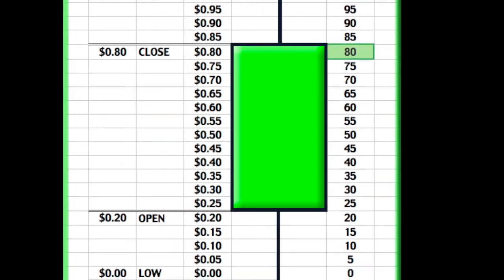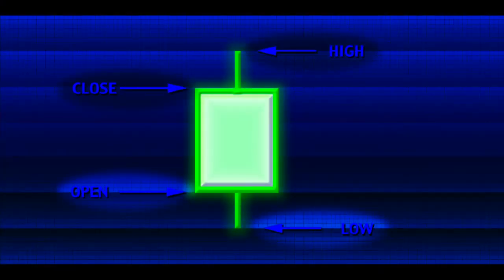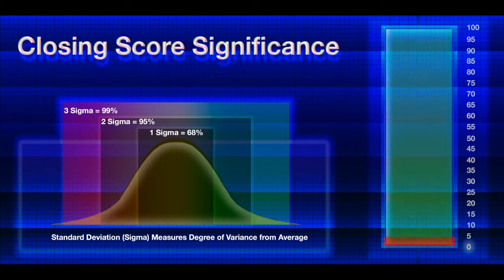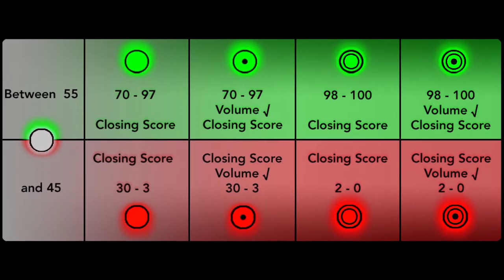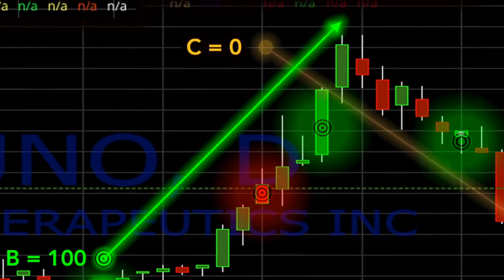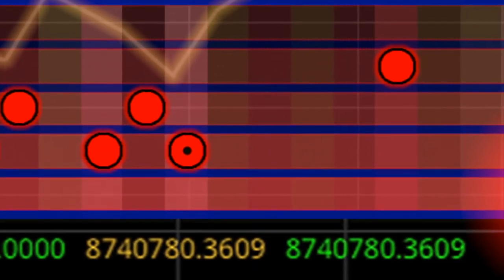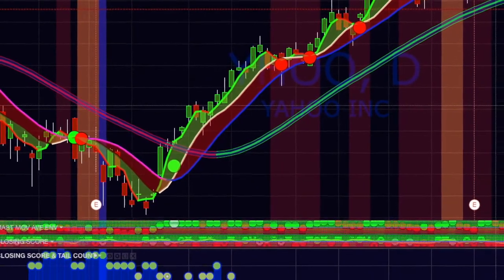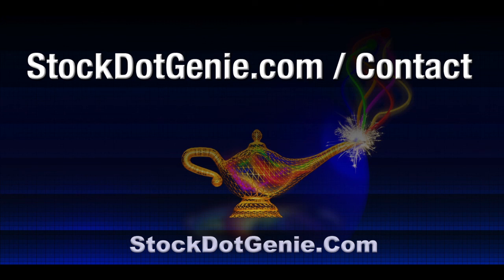StockDotGenie Closing Score Sentiment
If you don’t currently utilize Technical Analysis in your trading decisions, knowing full well that every major trading house, algorithmic flash trader and all intuitional investors do, the obvious question then becomes, why?  The most common answer we hear is;  “it takes to long to learn,” and “it’s to complicated to interpret.”   Stock-Dot-Genie.Com automatically analyzes your stock, utilizing multiple Technical Indicators, and distils the results from these custom indicators into simple, but sophisticated signals that make your trading decisions obvious and profitable.

Our goal was to build a value added tool-set, to all trader’s arsenal of tools, without requiring them to spend months or years mastering the multiple indicators available and then experimenting with their use to learn, by trial and error what actually works in the many different situations all traders are faced with.

A better process is to put together a set of steps (algorithmic processes) that utilize the interpretation of multiple Technical Analysis indicators to monitor what the stock price is currently doing and display simple and obvious visual cues that provide to the trader, real-time feedback in the form of entry and exit signals ( double arrows ) and continuation signals ( red or green dots ).  This produces obvious and simple indications to the trader, but the signals are the algorithmic distillation of multiple indicators and reflect what is technically going on now, not what might happen tomorrow.   Genie is a derivative of the word Genius and having a Genie in each of our arrows and dots was our goal, but it also provides an accurate analogy of the Stock Dot Genie process.

Technical Analysis works on a scientific, statistical and probability level, but it also works on a social level.  Social because so many individuals have been convinced of its utility after making money utilizing it.  As the methodology behind TA has spread and it’s utilization adopted by every major institutional trading entity and the majority of successful retail investors, the conventions behind TA become a self-fulfilling prophecy because a trading signal generated by Technical Analysis is seen, interpreted and reacted too in the same way by a constantly increasing percentage of all active traders.

When these traders see a stock approaching support or resistance they all have the same expectations of what the stock’s price will probably do.  The qualifier here of “probably” is required because no process can predict what will occur between the close of today’s markets and the open of tomorrows.  No amount of analyzed data can predict, completely unexpected events affecting the broader markets or your specific stock.  We can’t know, what we don’t as yet know.